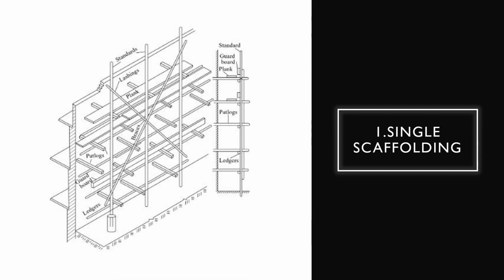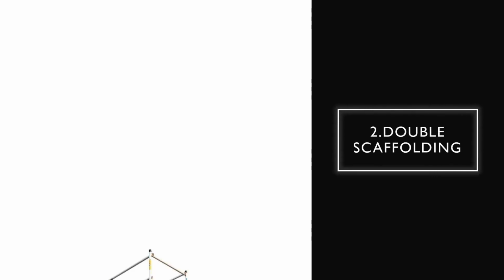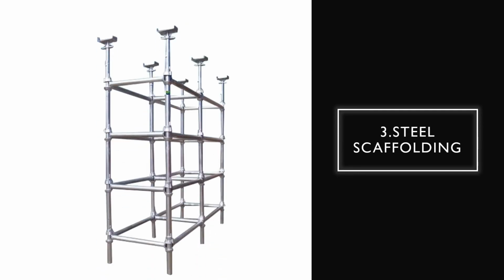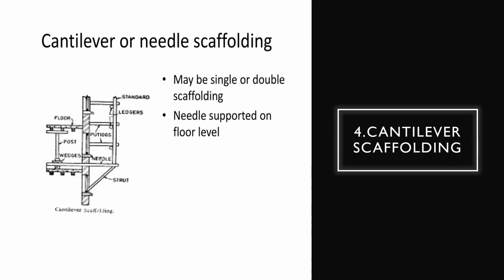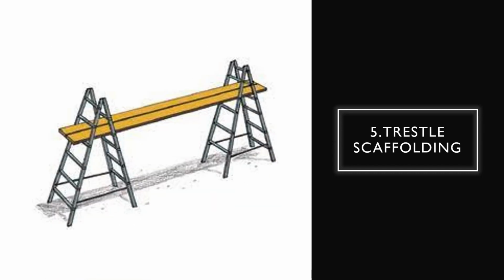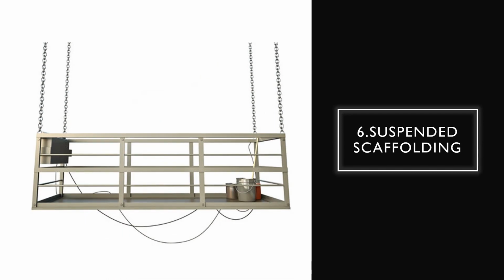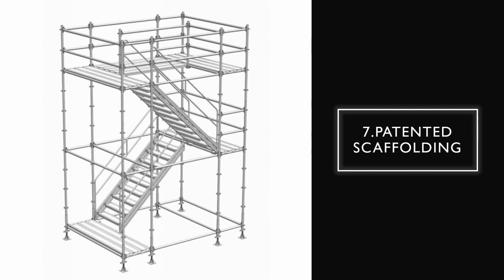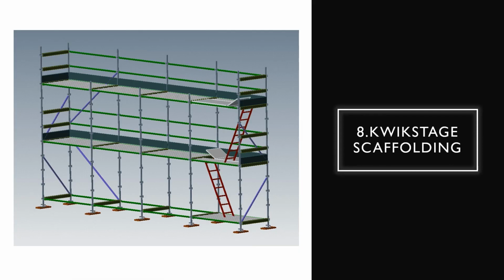Types of scaffolding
Welcome to howtoengineering Channel. I created this channel for sharing useful tips and skill for everyone. Thank you for coming here.